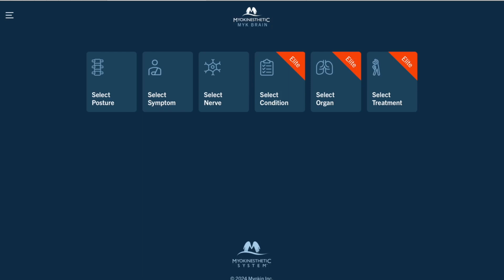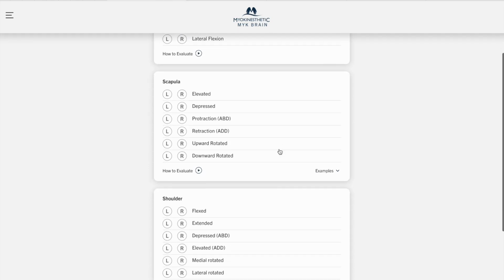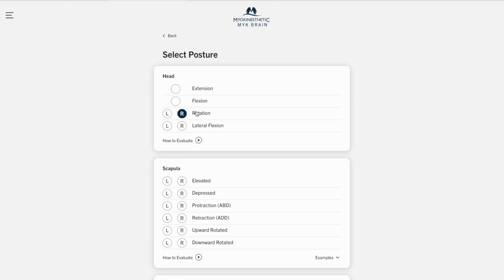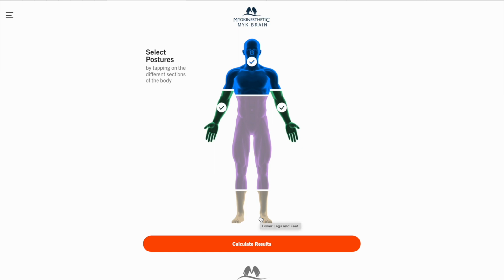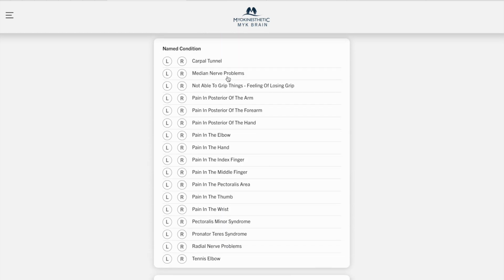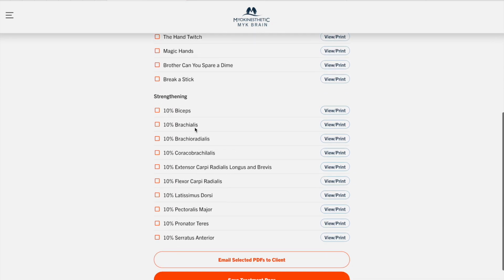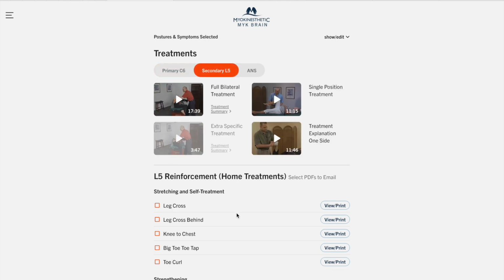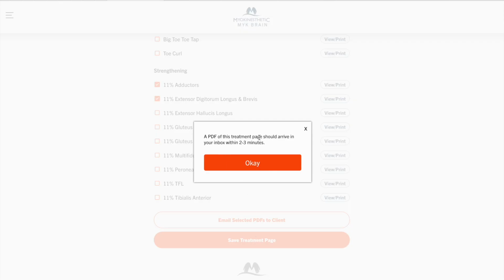MYK Brain Postures 1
This is an example of the many features of the MYK Brain and how it can help streamline start to finish with patient care. Using postural analysis helps narrow to the actual nerve root problem and then clearing this problem is what gets such fast results.